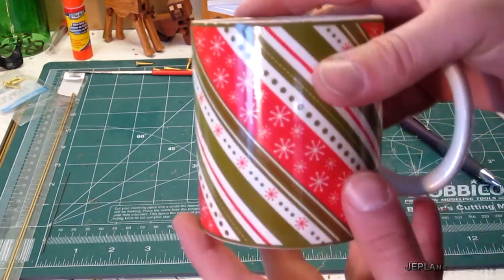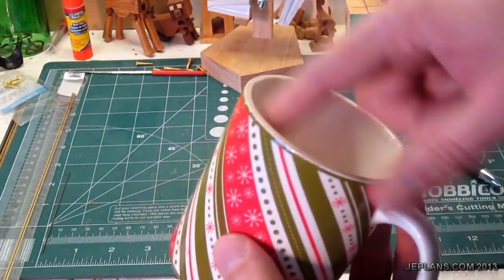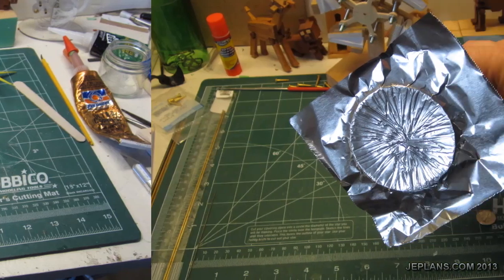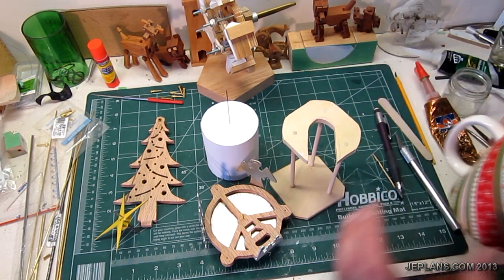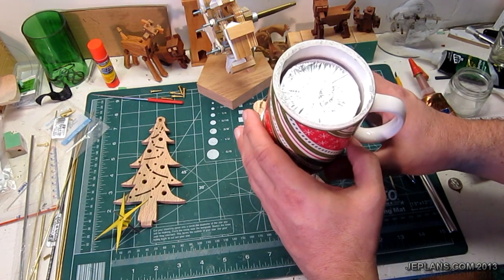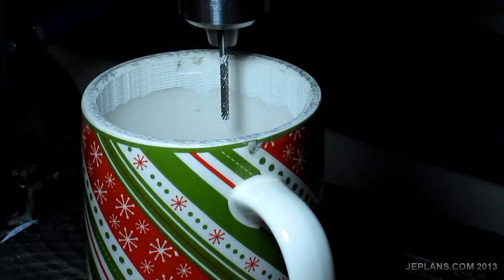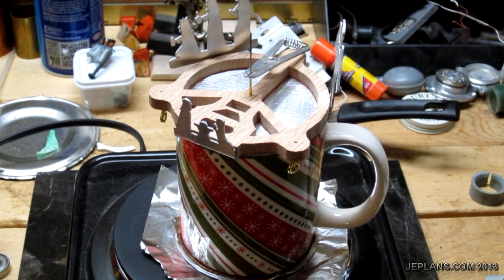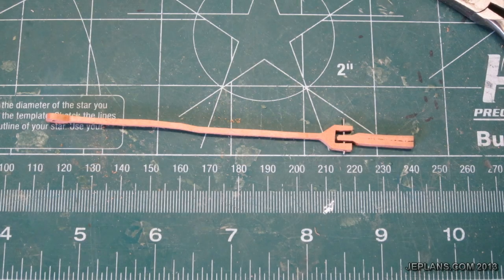Christmas Mug Engine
This heat engine is not the first Stirling engine I made with a mug, but it is the most festive. Enjoy. The wood and aluminum parts were cut out with a scroll saw.